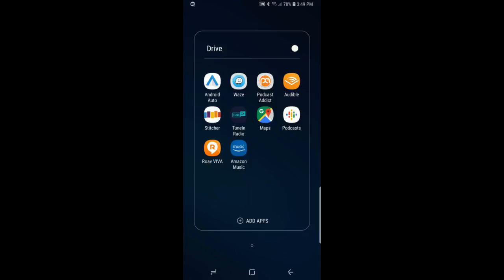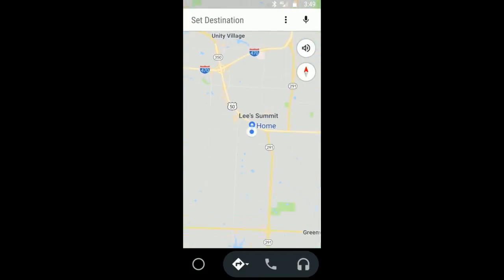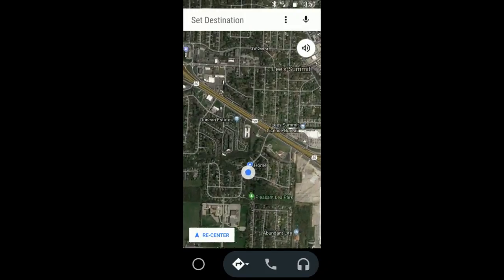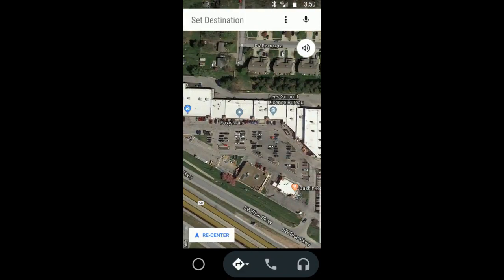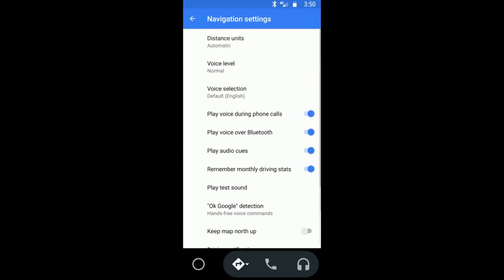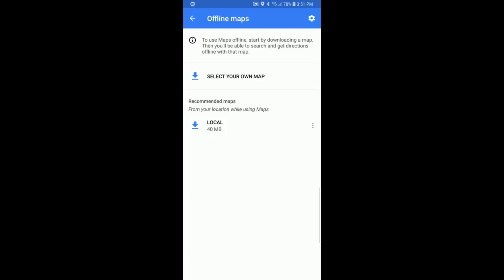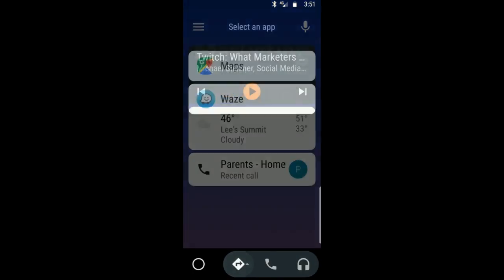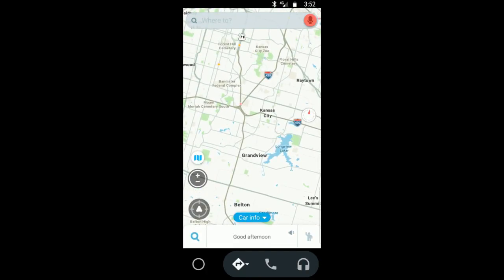How to choose between Waze and Google Maps for Android Auto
To get a sample chapter from Volume 1 of my DIY Smart Home Guide, please

Waze
 1. Acquired by Google, but left as a standalone product
 2. Crowdsourced data
 3. Accidents, traffic hazards, etc reported by other Waze users
 4. Suggest alternate routes based on traffic conditions
 5. Motorcycle mode
 6. Has a tendency to route you through neighborhoods to save time
 7. Remembers commonly used routes
 8. Time save by aggressive re-routing
 9. Countdown to time lost in traffic jams
Googles Maps
 1. More of a standard GPS app
 2. Google Street Integration
 3. Relies on non crowd source options for data on traffic problems/accidents
 4. Integrates with Google online search with info on businesses
 5. Voice navigation for walking, biking, and driving
 6. Larger and more informative map view
 7. Integrates with Google Street View
 8. Ride sharing integration
 9. Offline mode available that offers turn by turn directions

Roav by Anker SmartCharge Spectrum 30W Car Charger

iOttie Easy One Touch 4 Dashboard & Windshield Car Phone Mount Holder

If  you don’t have a bluetooth equipped vehicle but have an audio input, you can use this to get Android Audio to work over your vehicle's stereo
Mpow Bluetooth Car Adapter

To listen to an audio version of this episode while trying,  TechBytes with Ron Nutter is available on